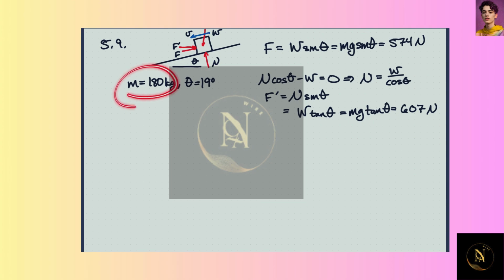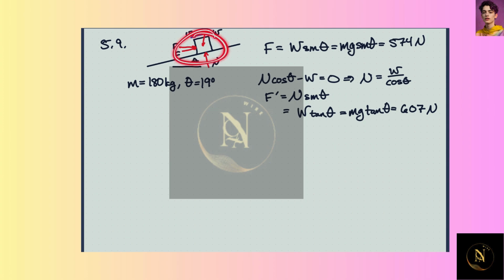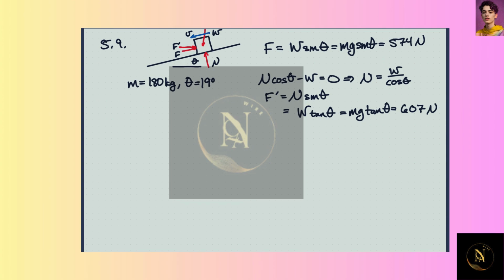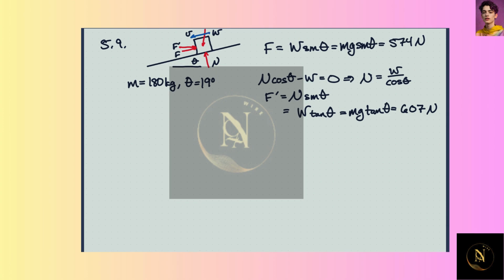A man pushes on a piano with mass 180 kg; it slides at constant velocity down a ramp that is incli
A man pushes on a piano with mass 180 kg; it slides at constant velocity down a ramp that is inclined at 19.0 above the horizontal floor. Neglect any friction acting on the piano. Calculate the magnitude of the force applied by the man if he pushes (a) parallel to the incline and (b) parallel to the floor.